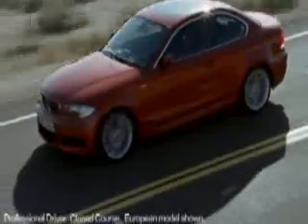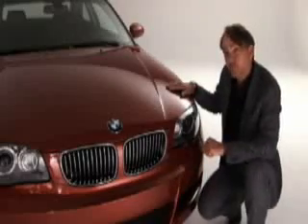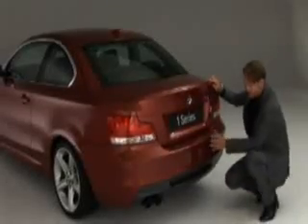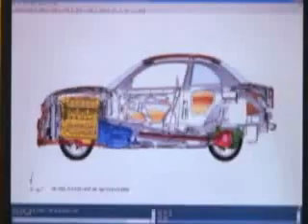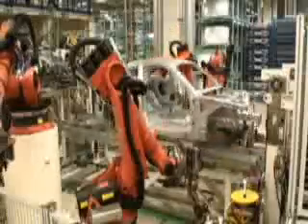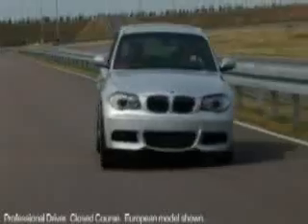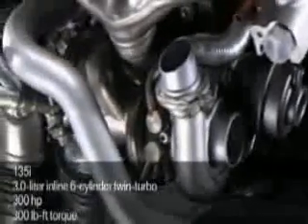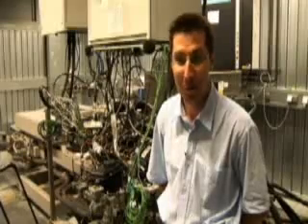BMW 1-Series Design, Safety, Development, Engine